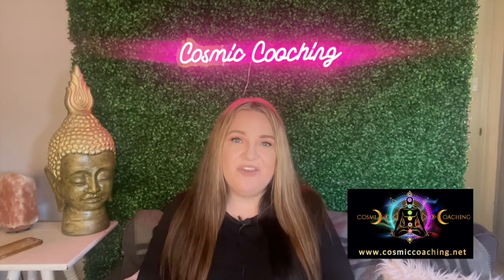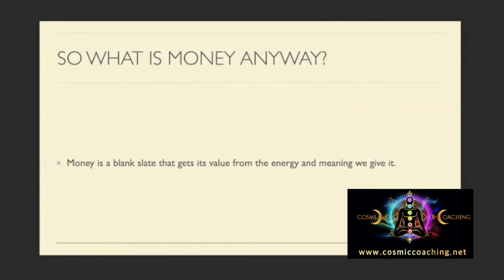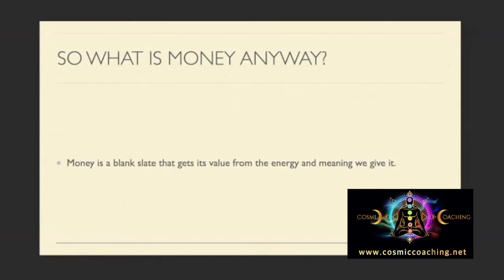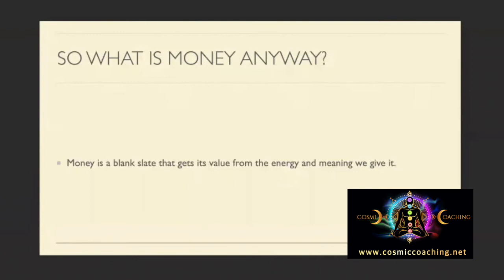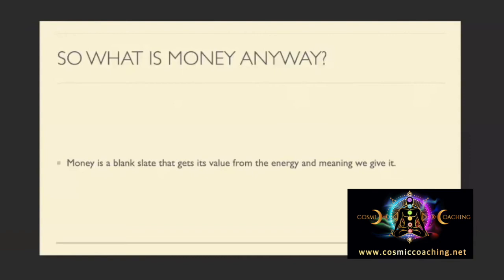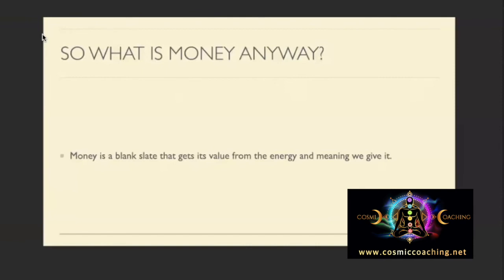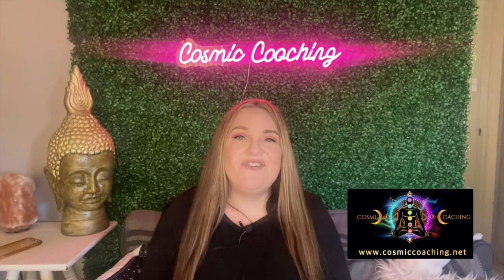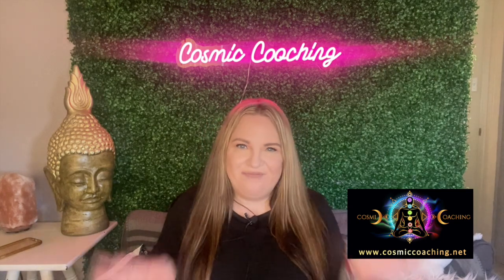What is Money? Money Mindset Reset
Money Mindset Reset

This course is designed to help you get your life into alignment, become the best you possible, and to help you level up your manifestations.

 I am so excited you have decided to go on this journey and I cannot wait to hear your success story!